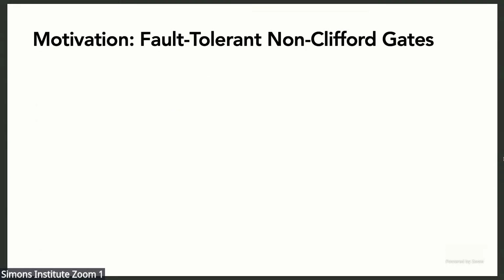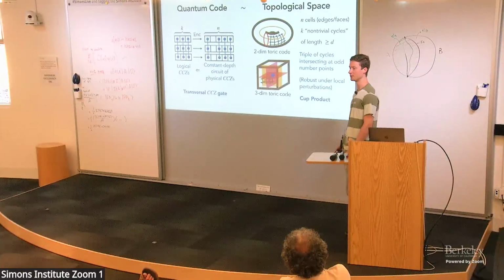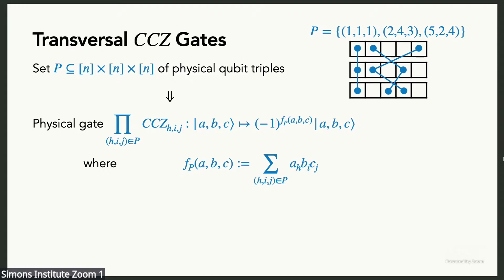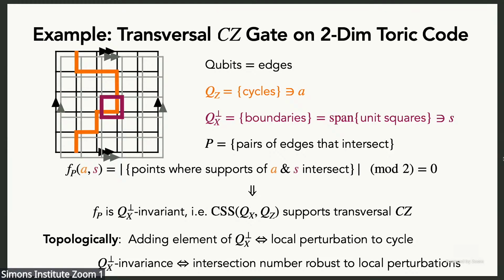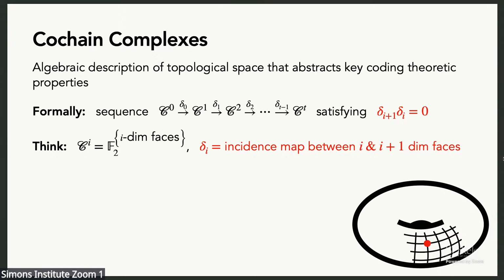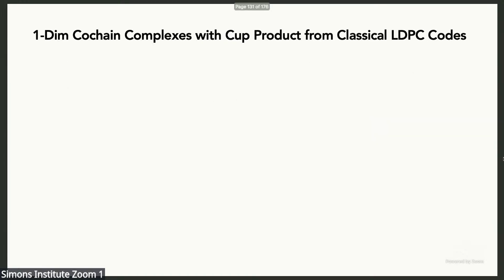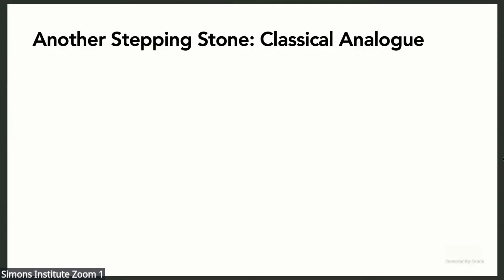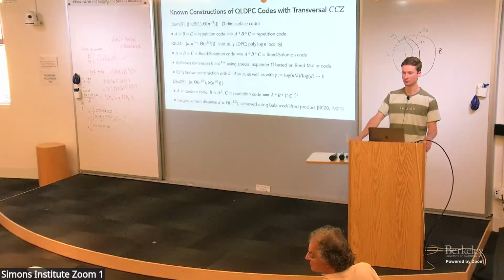Quantum LDPC Codes with Transversal CCZ Gates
Louis Golowich (UC Berkeley)
Summer Cluster on Quantum Computing